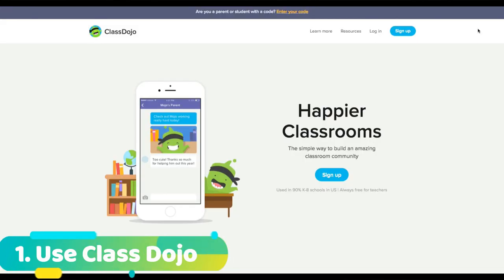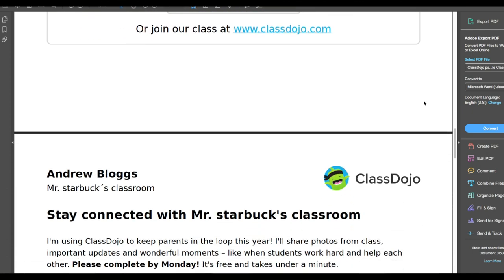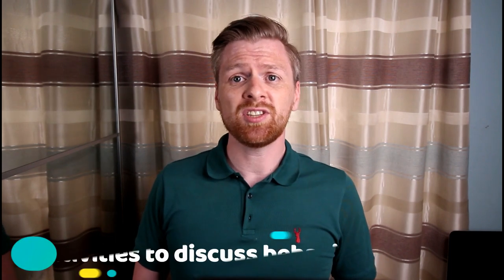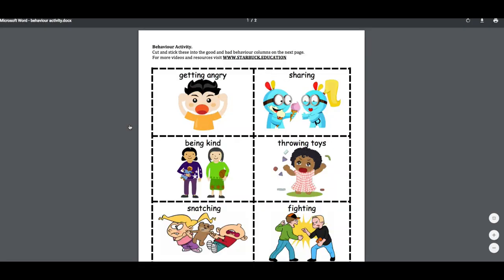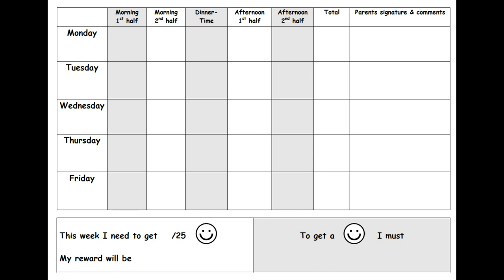😡 25 Behaviour Tips for Early Years & Key Stage 1 Teachers | From The Chalkface Teaching Tips 😡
(All links are in this description click for more details.) These are my top 25 behaviour management techniques that I use when teaching Early Years & Key Stage 1 children. Free PDF templates are available to download from my

Recommended books:
Moppy is Happy
Moppy is Sad
Moppy is angry

Join the teaching community groups -
I want to help build communities that teachers can share good practice, ask questions and have a laugh. Please join.

2nd one is for NQT's new to EYFS & KS1 to give advice and help but also please join if you are experienced and want to help new teachers

3rd one is for people new to Early Years, Pre-school, Nursery, Reception teachers, managers and practitioners.